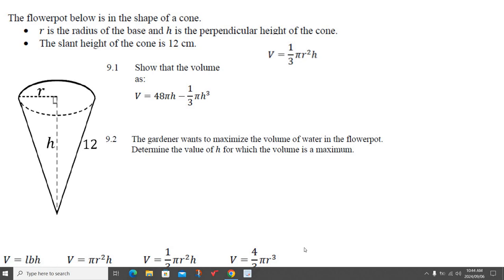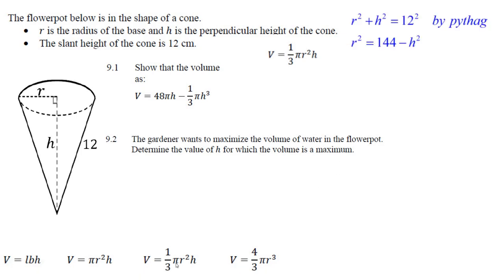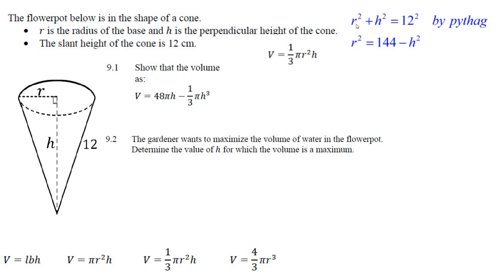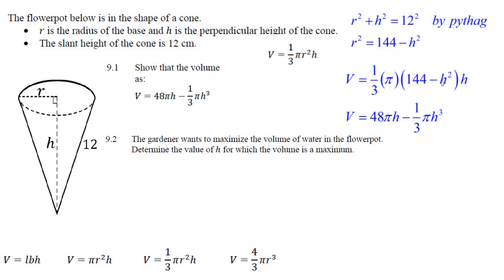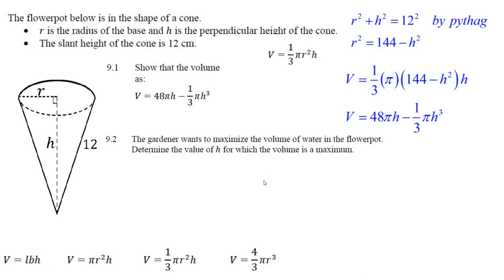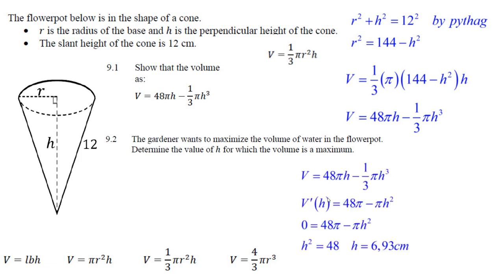Min Max Calculus Q9